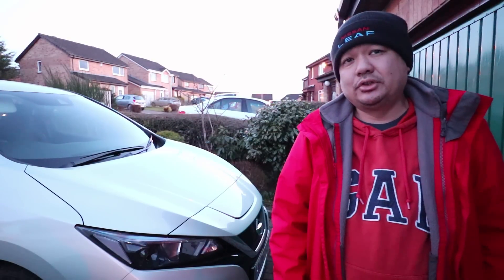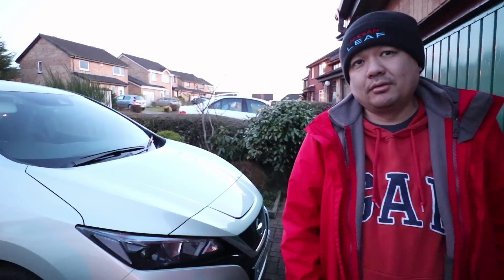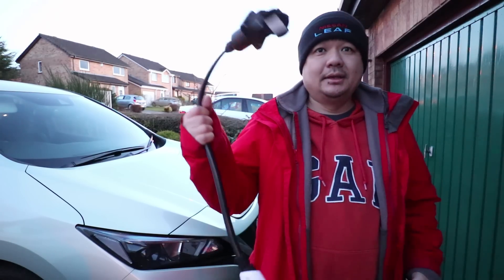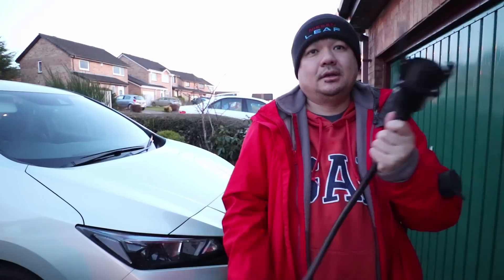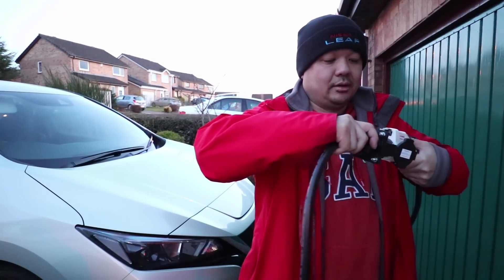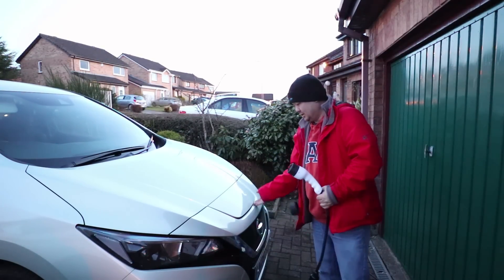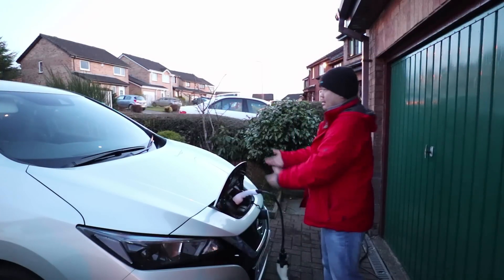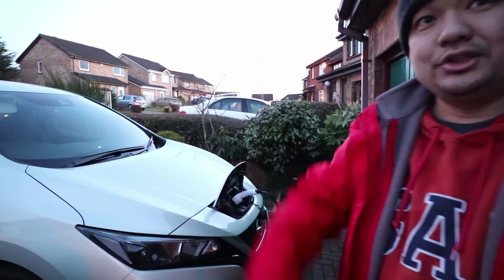Nissan Leaf 2018 - How can you charge your Leaf with a tethered type 1 charge point?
Link to both type 1 to type 2 and vice versa
Nissan Leaf 2018 (Gen2)
Type 1 - Type 2 32 Amp (7kW)

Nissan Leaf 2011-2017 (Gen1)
Type 2 - Type 1 32 Amp (7kW)